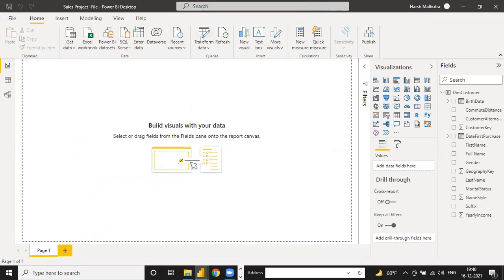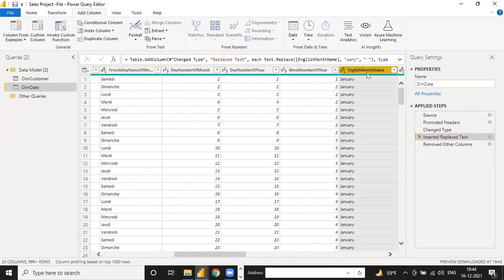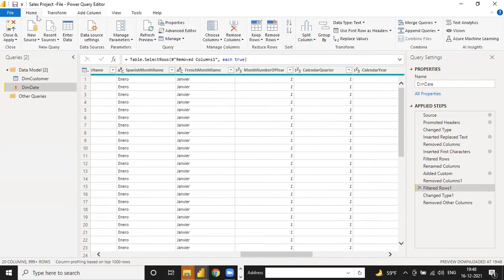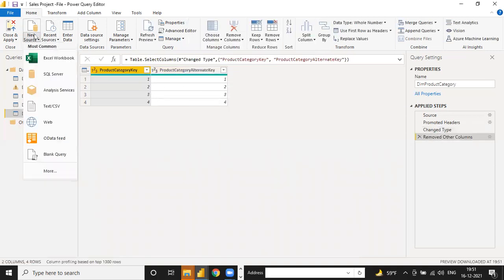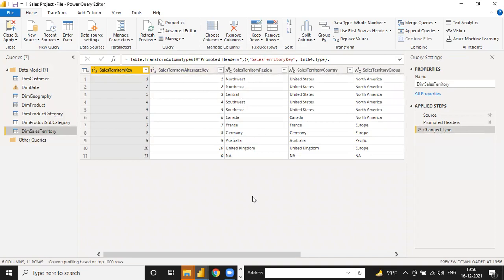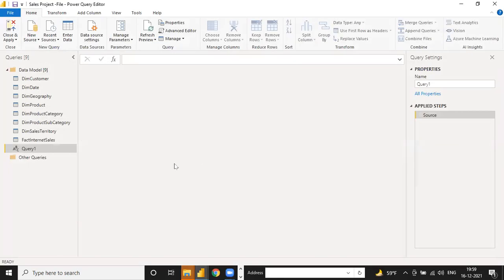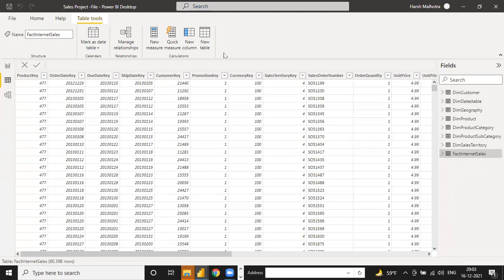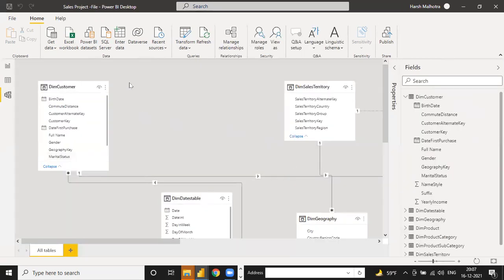Sales Project -1